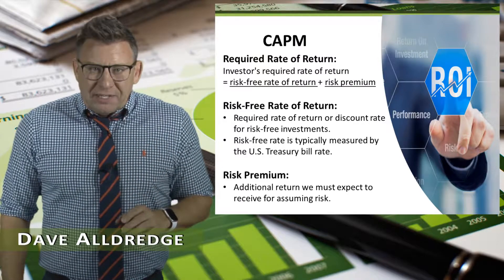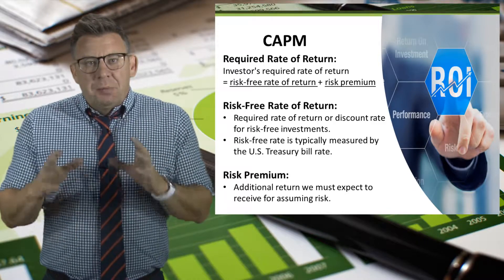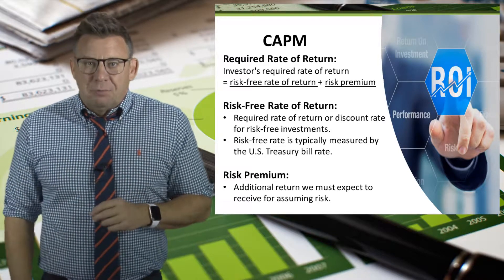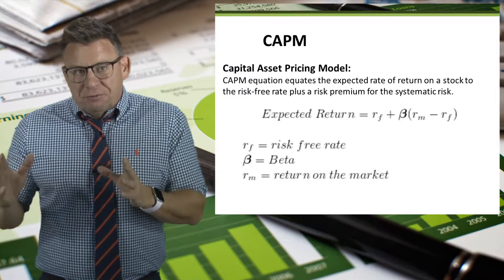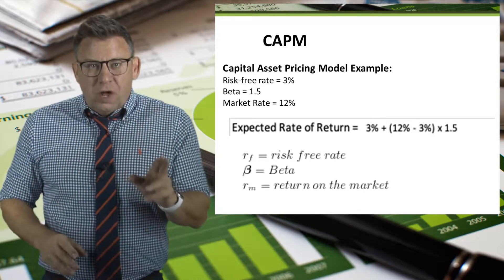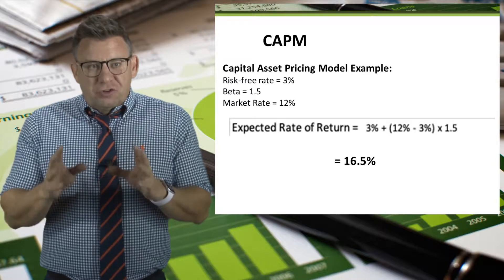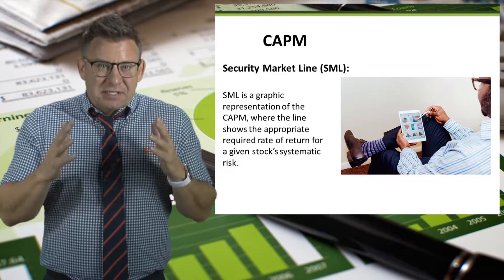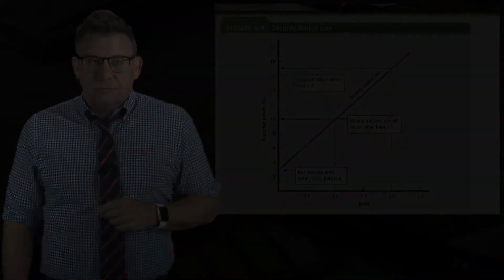Captial Asset Pricing Model